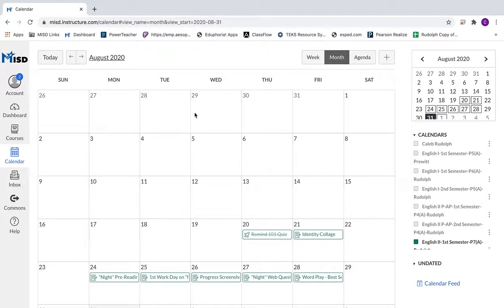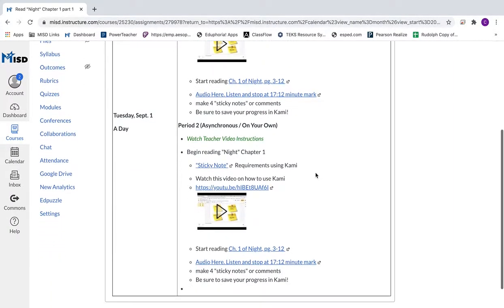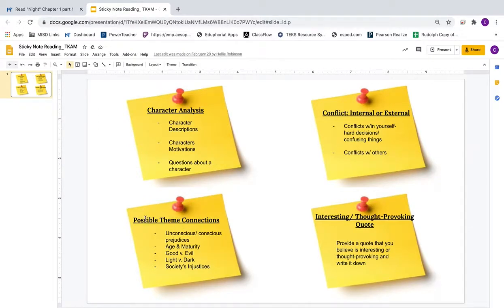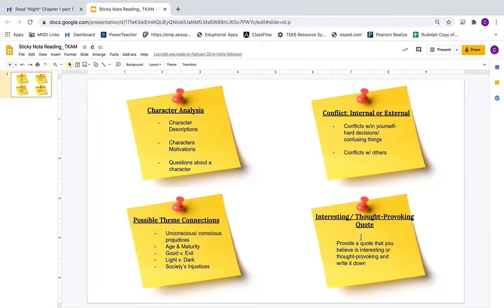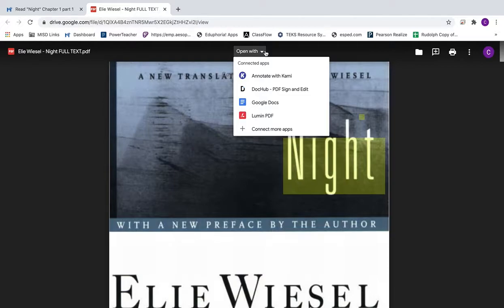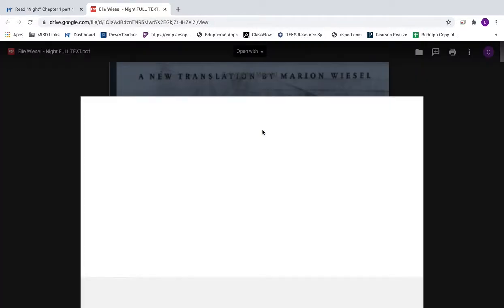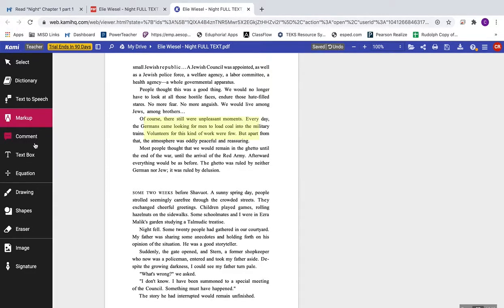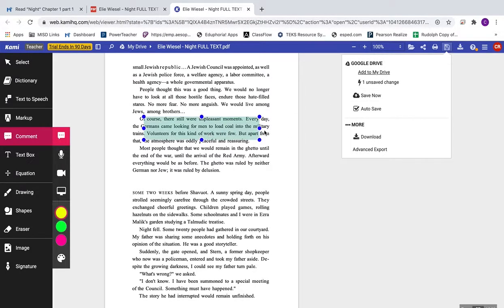English II "Night" Chapter 1 Part 1 Instructions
English II "Night" Chapter 1 Part 1 Instructions for 9/1